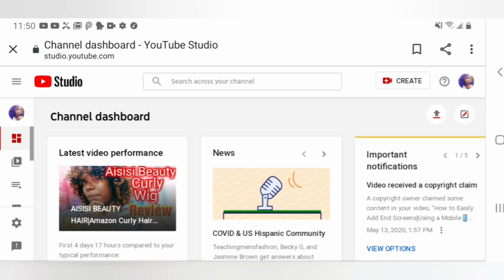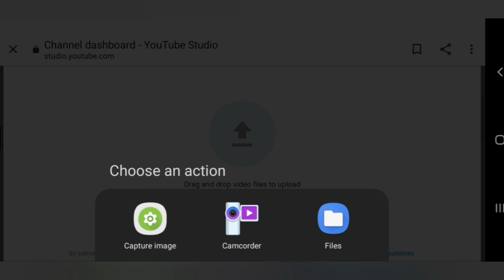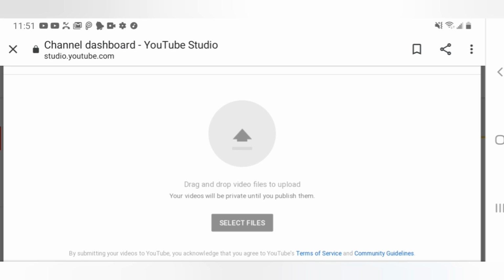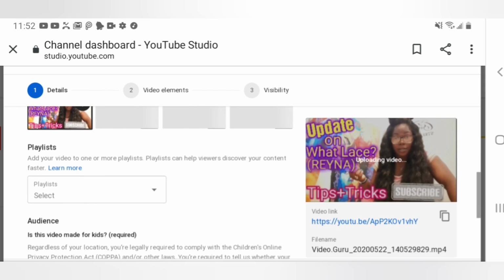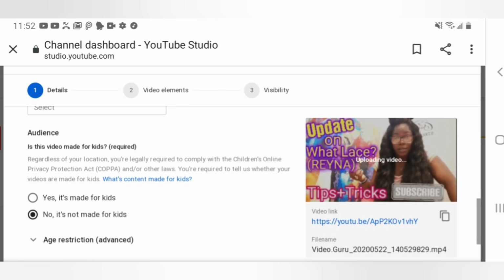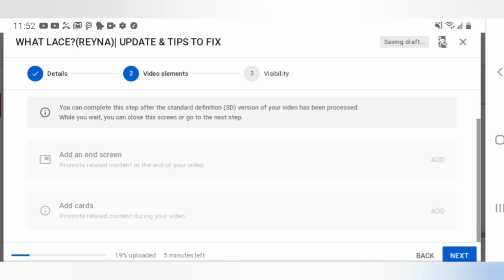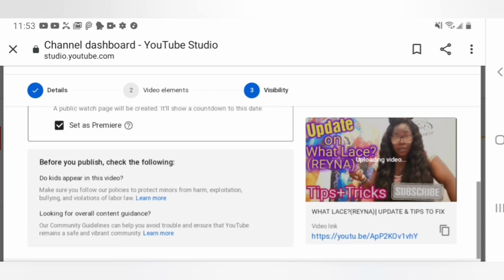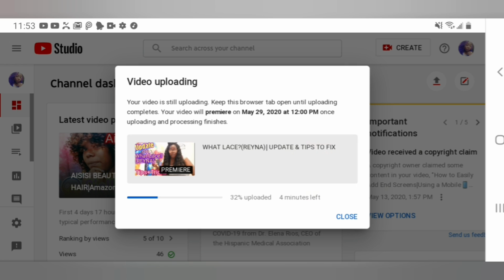How to Easily PREMIERE your Video/Quick Simple & Phone Friendly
need help figuring out how to premiere your video?...keep watching I show you how I do it from My Phone.